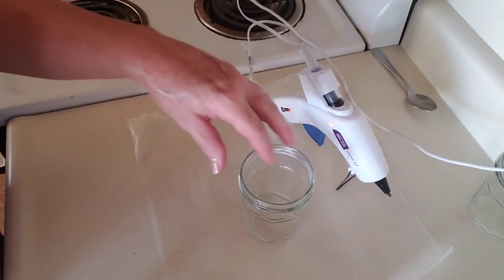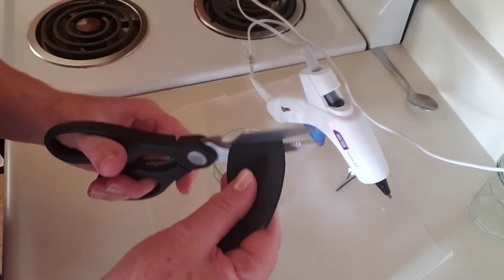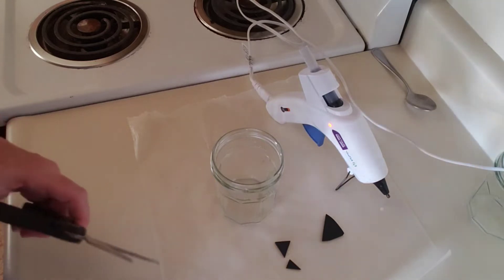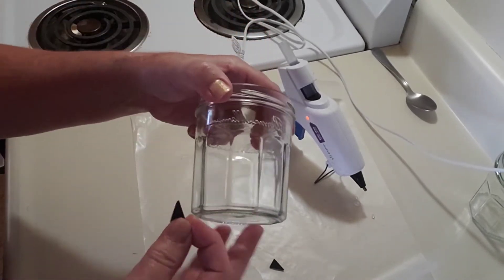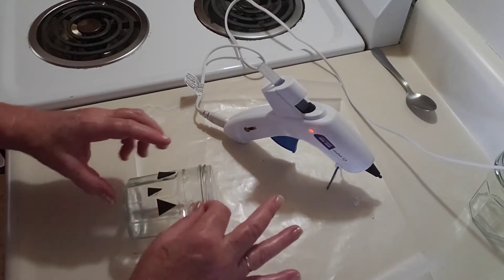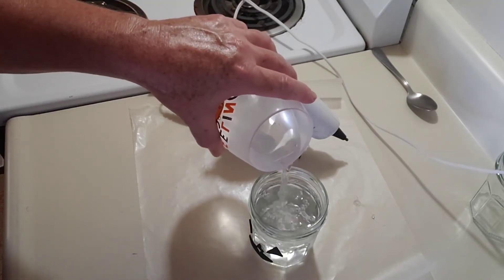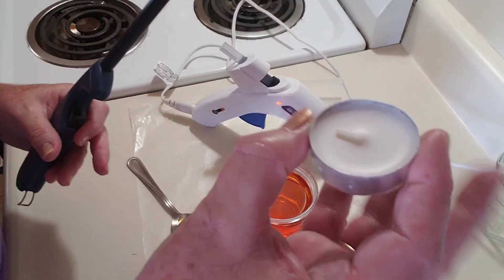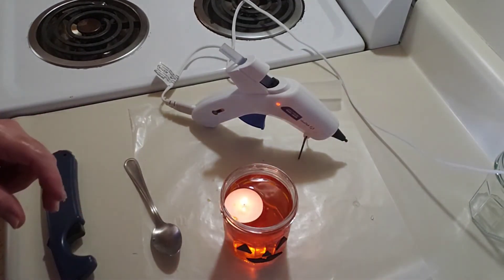Quick and Easy DIY Halloween Decoration